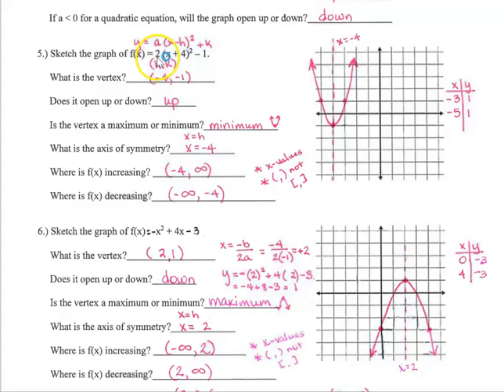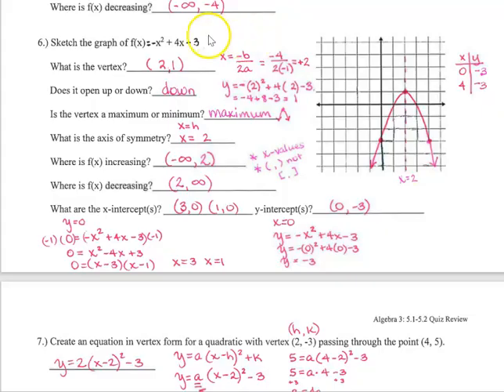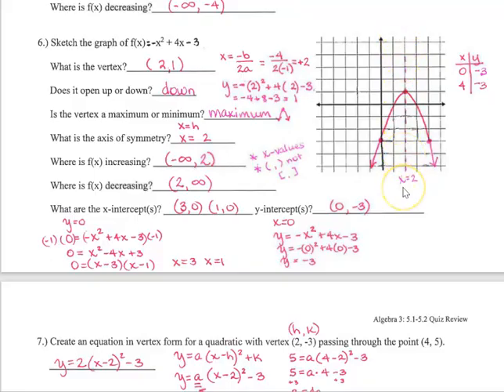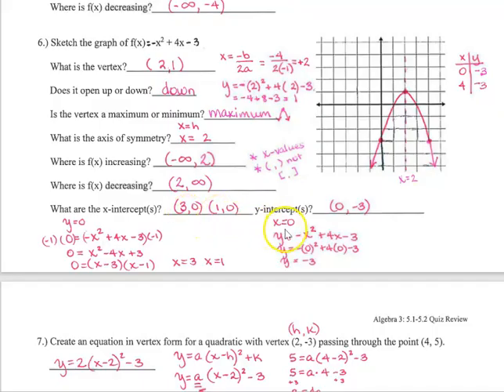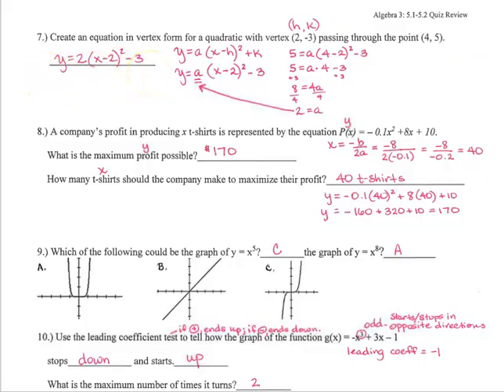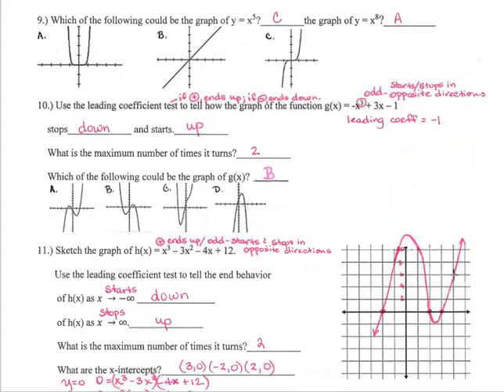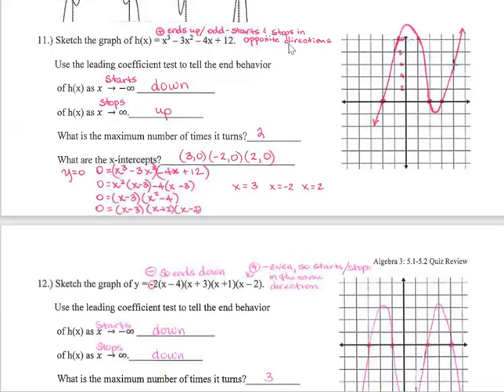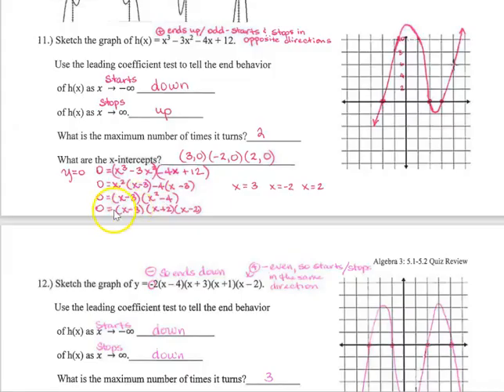Alg 3 Sample Quiz 5.1-5.2: 1-11